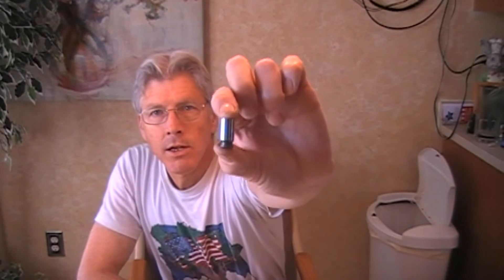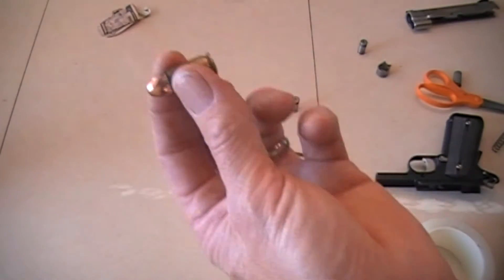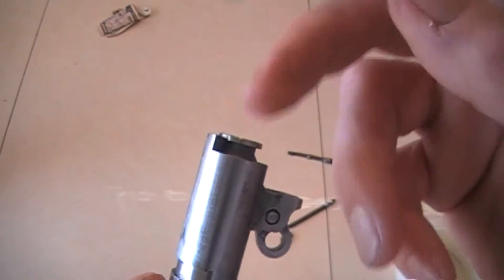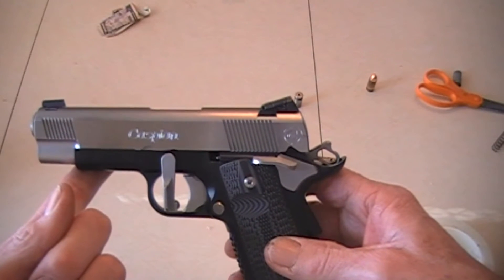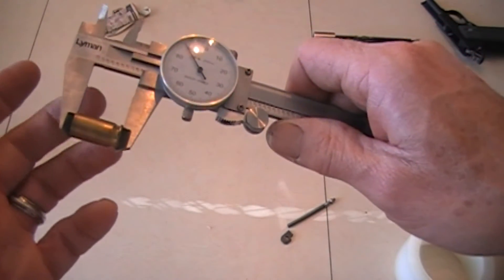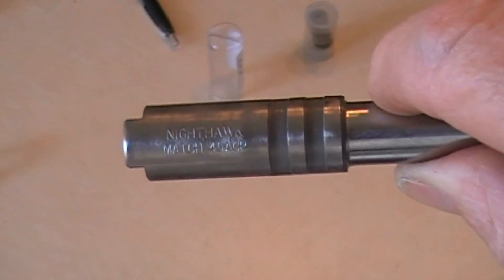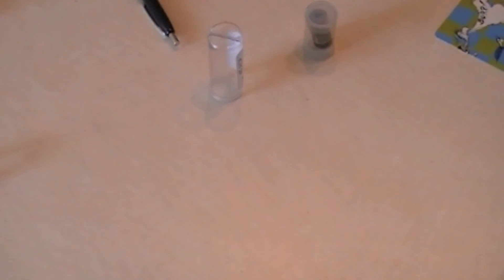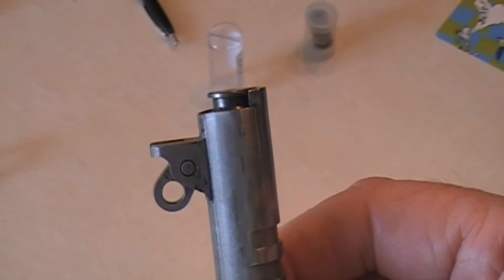.45 headspace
A look at 45 headspace and chamber reaming.